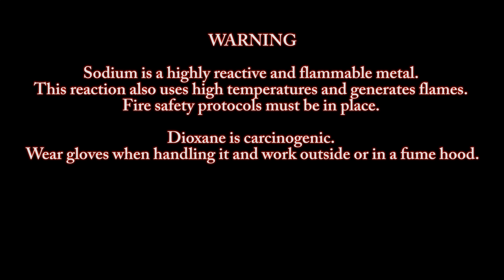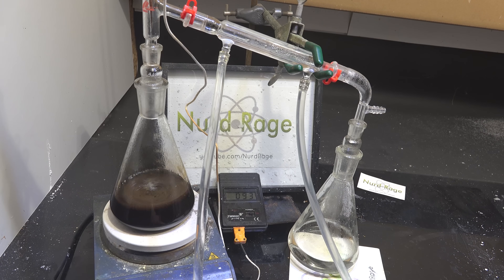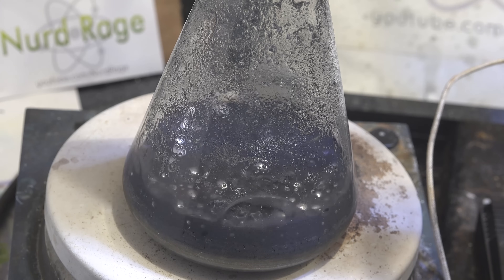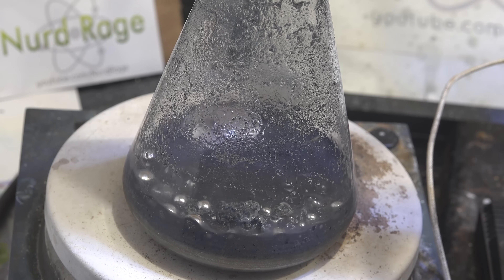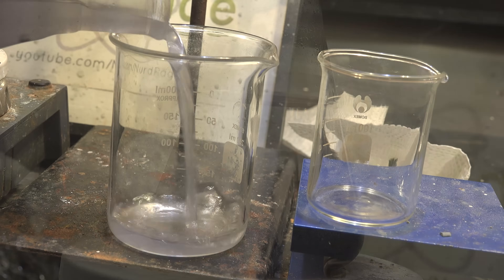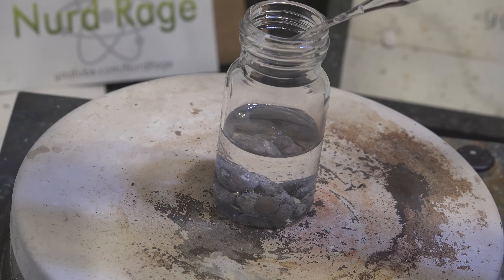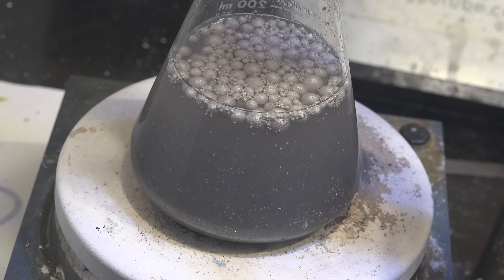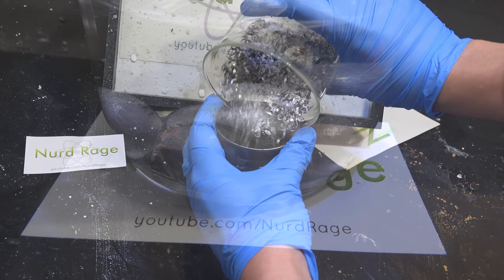Make Sodium Metal Without Electrolysis Using Domestic Chemicals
In this video we show how to make sodium metal without electrolysis using domestically available chemicals.

First 40g of sodium hydroxide and 30g of magnesium are place in a steel container with a fuse or sparkler and lit. A heavy lid is quickly placed over the mixture and allowed to burn. The mixture then allowed to cool and the resulting aggregate of sodium metal and magnesium oxide is chiseled out. The aggregate is then ground in a blender until the consistency of coarse sand. It is then poured into a flask and covered with 2x-4x the volume in dioxane. A stir bar is added and a distillation apparatus is outfitted on the mixture. It is then distilled with vigorous stirring. When the sodium is clearly visible on the surface of the liquid the stirring is reduced. When the height of the liquid is less than the diameter of the sodium globules the stirring is stopped completely. Distillation continues until dryness.

Once dry the heating is stopped and the sodium allowed to solidify. It can then be dislodged from the slag and stored under mineral oil. The sodium may additionally be cleaned by heating until molten under mineral to which a few drops of alcohol has been added. Light agitation may be applied to dislodge any residual slag.

Michael Zappe
Alex S.
Cullen Purkis
Simon Bitdiddle
Phillip Hutchings
Matthew Brunette
Jon Stanovich
Emil Mikulic
Lord Martin Hill
Samuel Pelzer
Roger
Robert Boll
Andrea Nall
Jacob Gruber
Michael
Stephen Stair
Marius Klimantavičius
Max Loutzenheiser
Wesley Gardner
Daniel Astbury
The King of Homestyle
LVE
Bobby Nansel
Brian Nietfeld
Michael Gregg
Bryan Boettcher
Martel DuVigneaud
Dror Kronstein
Benjamin Nied
Antton Tapani
Mark Rose
doug dysart
Micha Gorelick
Thor
David Drueding
Kay Bærulfsen
Dom Vasta
Matt Sieker
Florent Parent
Craig M.
Syam Krishnan
Syniurge
Py
Marcio Yukio Teruya
Timothy Vincent
Danny Chan
Miguel-Angel Gutierrez
Casey Kikendall
Craig House
Myndert Papenhuyzen
Feliksas
evan
Mark Beeunas
David
Jeffrey Morse
George Jefferies
jMe4505
Braxton Thomason
Leon Verrall
Hy Diep
Michal Z
Ricardo
CNK054so
Timothy Glore
Zane Bacon
Akshay Joshi
Ben Anderson
Applied Science
rd
Åsmund Tveten
Kremling
Wolf Bennett
Christian Cooper
Triple Cee
Pascal De Lisio
Henry Wu
Chase Curtis
Jonathan
Jason Brammer
James McIlhargey
Marius
Damien P
Mark Keibler
Bas Hessels
Uocjat
Jessica Porter
Connor Reed
Collin B Douglas
Rob Parker
Goodwine
LFTRnow
Donald W
Paul Grodt
Dean Bailey
Samuel Ytterbrink
Magnus Ott Kartin
John Wasser
Daniel Åland
David Gilmour
Daniel L.
Julian Nicolai
Joshua Books
Joshua Rogers
Dean Leggo
Sac LeGaie
Aner Nitsan
Grey Shot
Xandorcode
Jean-Marc Bélisle
Mecha Chocobo
Adrian Kleven
Joshua Crager
Rebecca Chung
cj6xu6ru
Meyer
Bill Noren
Essimage
l.h. riley
Evan Schuld
Jason King
Yuli Talyansky
Chris M Guerra
Leonard Marshall
Bear
Marc Ethier
John Bonnin
Greg Emmons
Woobly
Mark L
OpenArms
Tyler Faruque
Daniel McLaughlin
Ariesticnig
Joshua L Digiacomo
Al Longley
Star Ape
Christian Ullrich
Output Coupler
Meagan McLay
Joe Szymanski
nBoost
Rauni Kangas
Stephen
Andrew Montagne
Kamen Milchev
Jeff LeBell
Gawdwin
Charles Harris
Daniel Baizel
Robert H. Guinn
Paraffine
Tristan Putzeys
Johann Massyn
Herbert999
Lunarchy
Mark Oberfield
Curt Fischer
Hannah Walters
Rescla
Emil Lund
SaltyBrains
Scott Blanchette
Andy Hims
T. Vladimir Vosselman
Kristian Ferencik
Andrew crawley
Michael Kavulich
Ben Russell
Dario Goddin
Adam Sidelsky
dastrike
Randi Silva
Ed McMullen
H Lambert
Jacob Rodriguez
Benedikt Müller
Evan "Endar" Miller
Robert Kennymore
Thomas Phipps
Jordan Blackman
Martins Latvis
Louis Lan
Jordan
Project 54/74
rjk
Jay Gillikin
William Taoist
Joshua Graham
Ivik Injerd
Bob Hayward
Bennet Huch